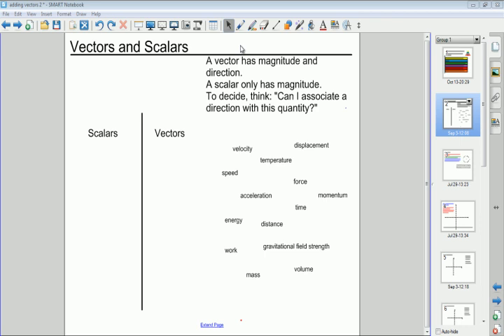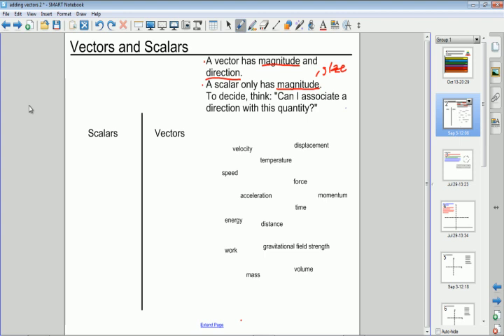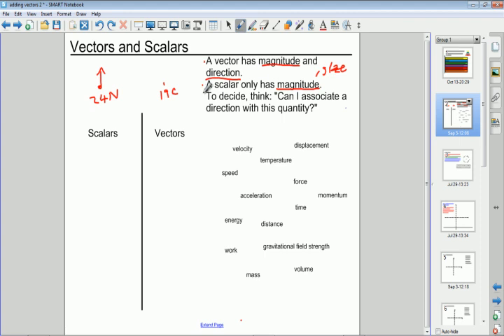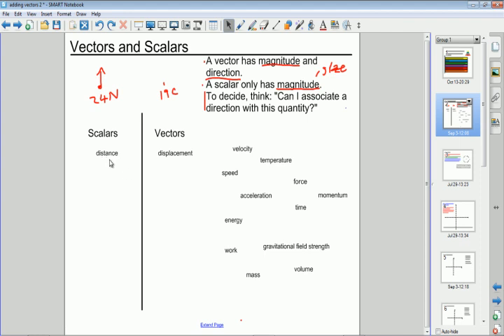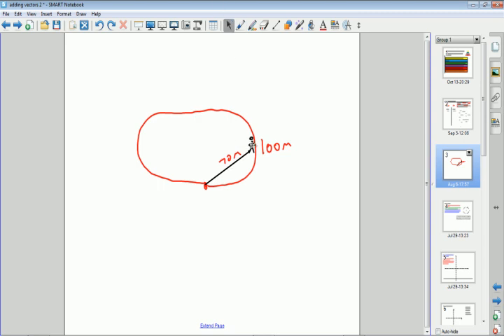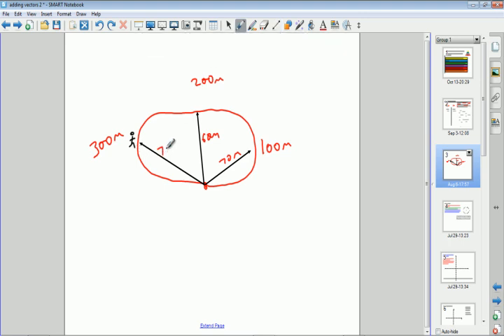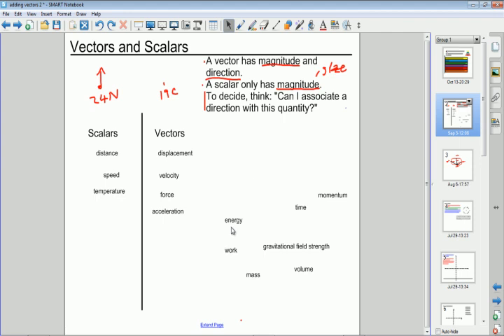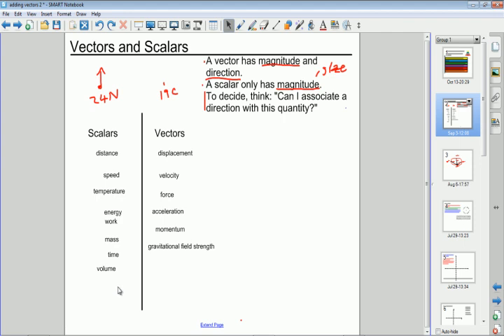Vectors and scalars - A level and IB physics - Mechanics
An A level video detailing the difference between vectors and scalars and identifying vector and scalar quantities. For introductory A level mechanics.